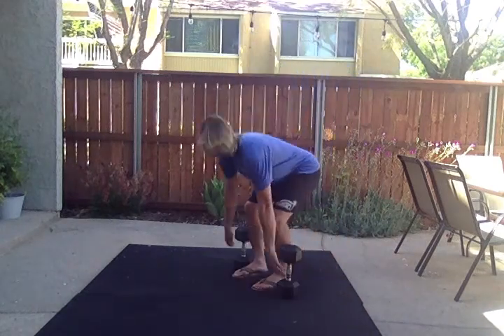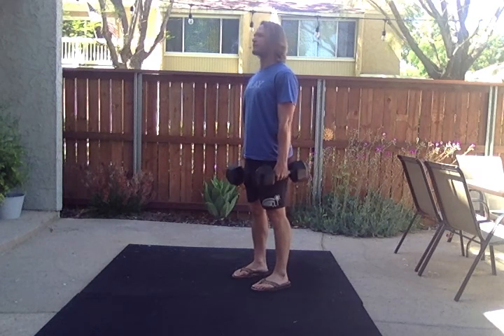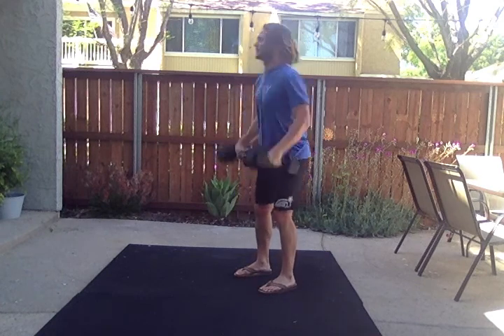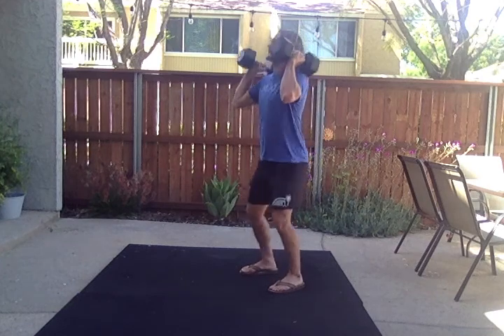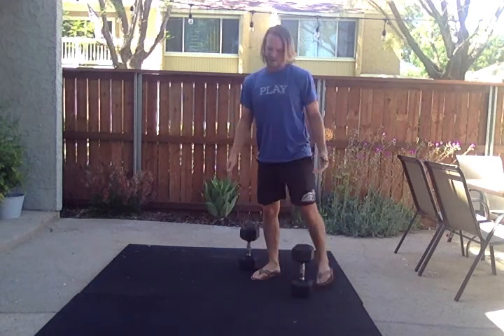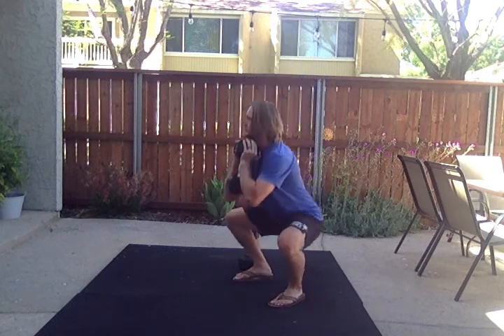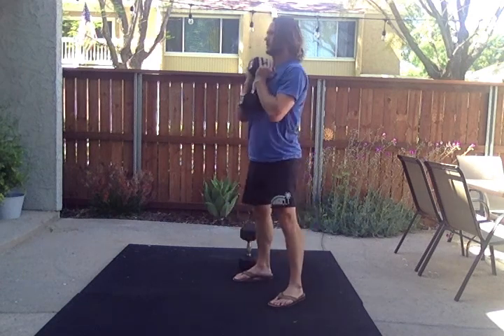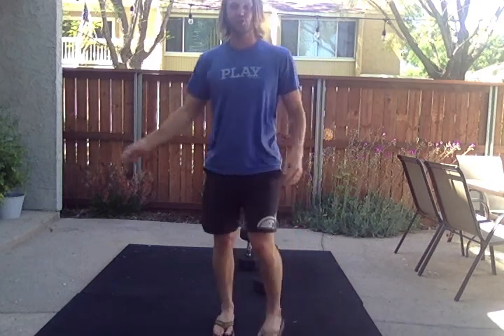Preview Wednesday 200527